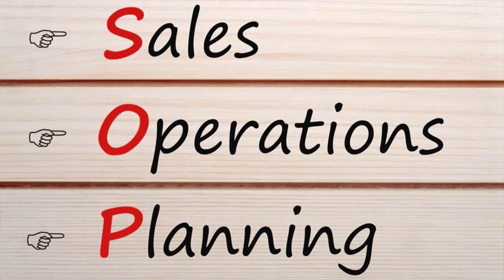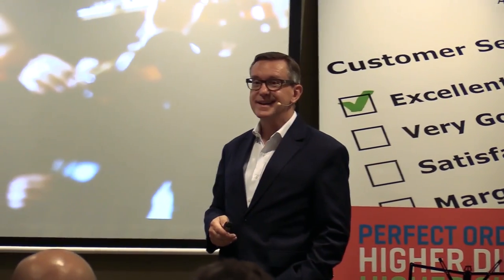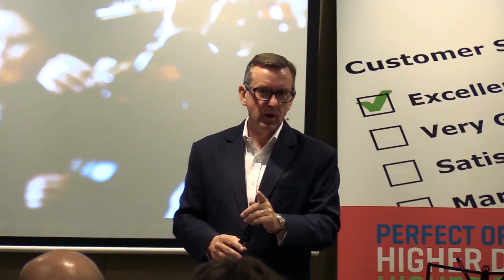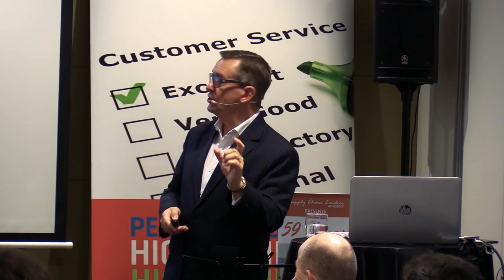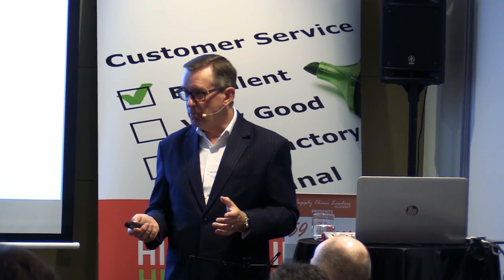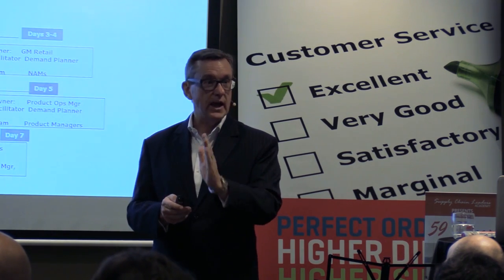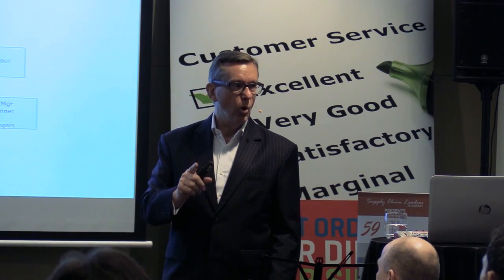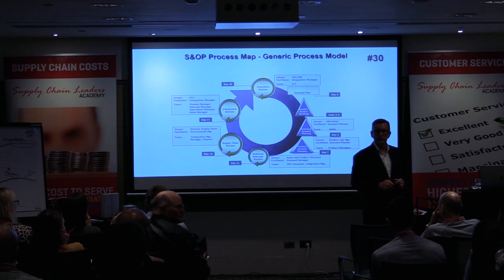Sales & Operations Planning (S&OP) Basics and Why You Need S&OP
What is Sales and Operations Planning (S&OP) and why do you need it?
Also know as IBP, Integrated Business Planning. At a recent seminar Steven Thacker explained.

If you need any assistance on any of the topics on this channel, just visit us

👇 TIMESTAMPS (in case you want to skip) 👇

0:00 Intro
0:48 What a good S&OP process needs
3:11 Sales & Operations Planning
3:42 S&OP Process Map
7:41 Q&A
8:25 Outro

There are lots of my sites that have blogs and why not connect on social media?